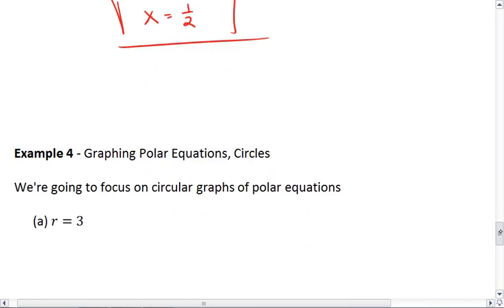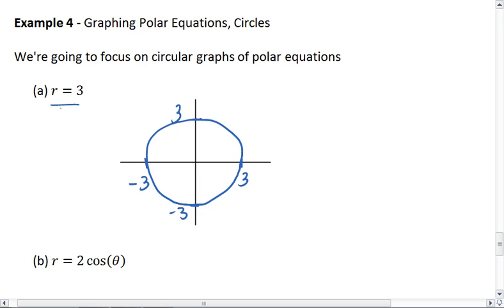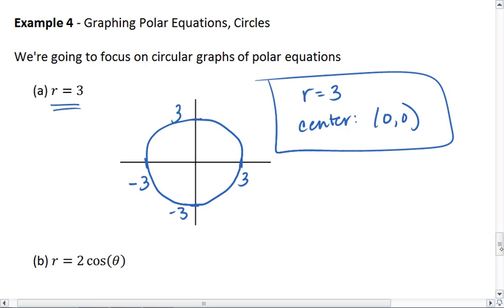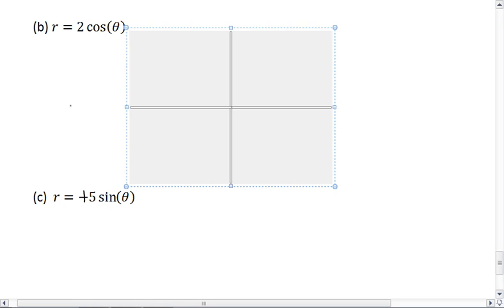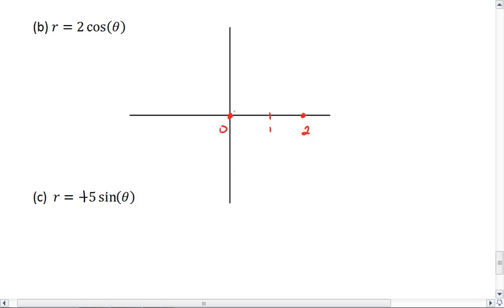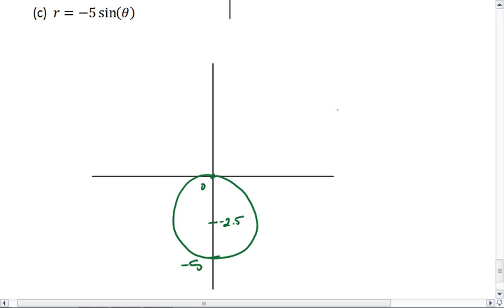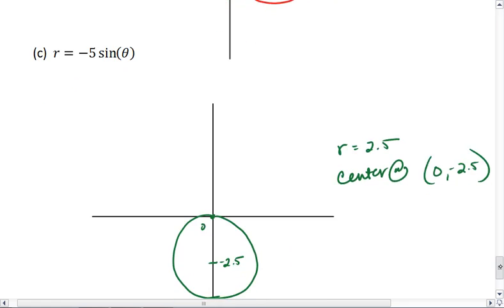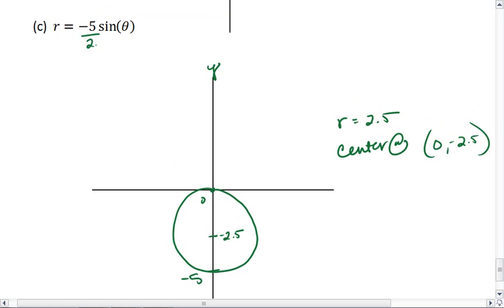8.2 (5 of 5) Polar Coordinates, Graphing Circles.mp4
Polar Coordinates. How to graph circular equations in polar form.